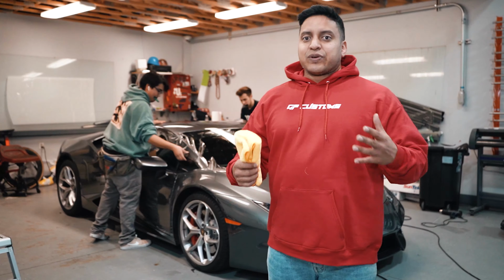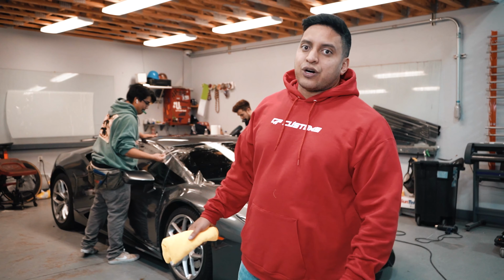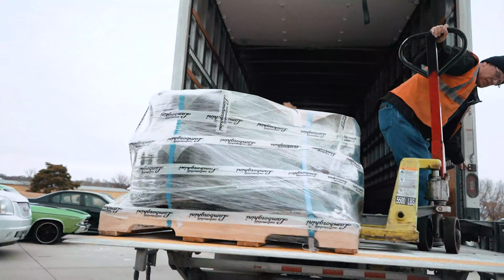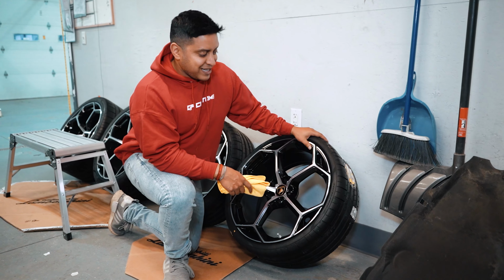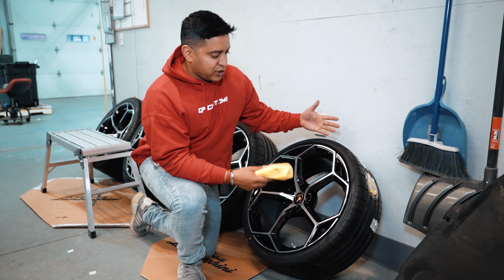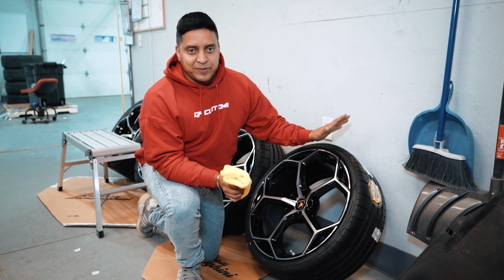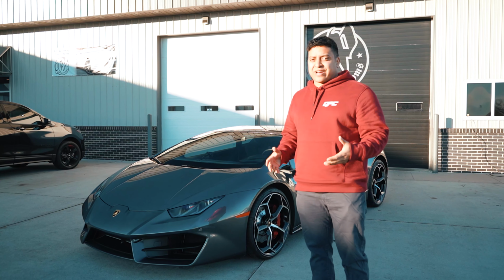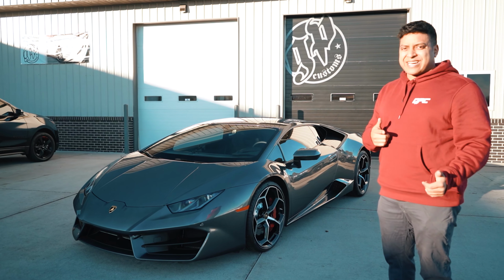LAMBORGHINI HURACAN GETS NEW EVO WHEELS & FULL SUNTEK PPF | GP CUSTOMS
We protected this Lamborghini Huracan with Suntek PPF Ultra to keep it safe from road grime, debris, and rock chips. We also installed and protected the new Huracan Evo wheels.

GP Customs
1501 Cushman
Lincoln, NE 68512